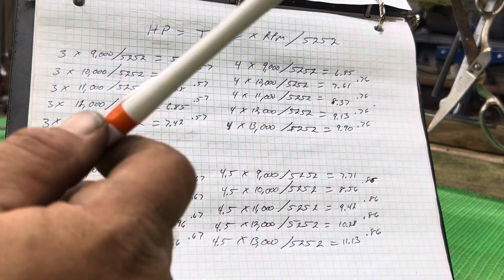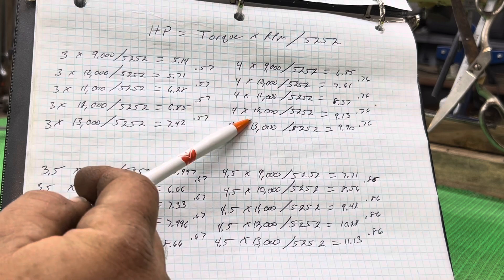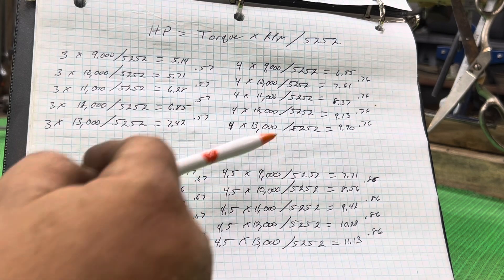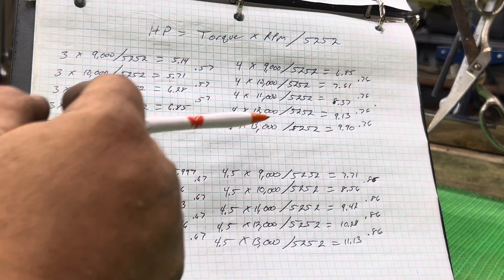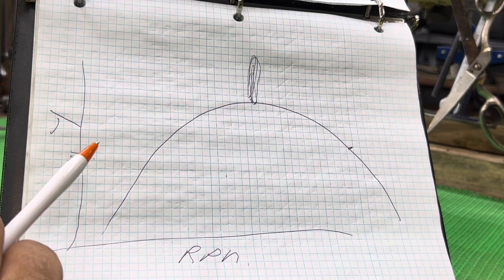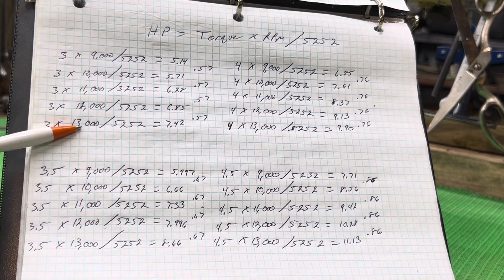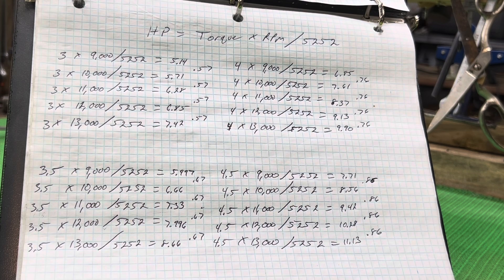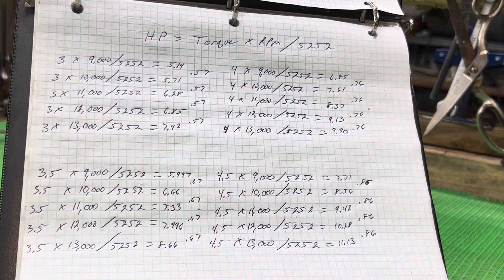False Horsepower Claim! The Math Doesn’t Lie!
Showing the math behind false horsepower claims and understanding it in more detail